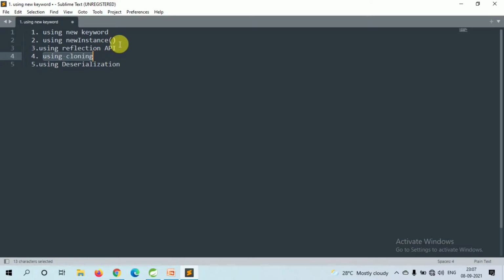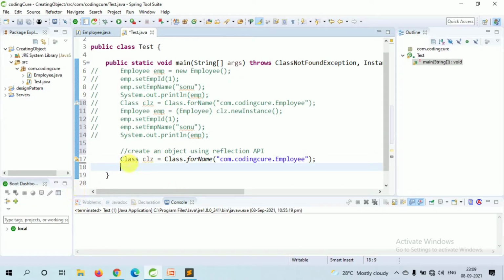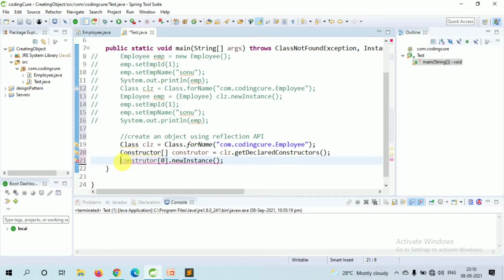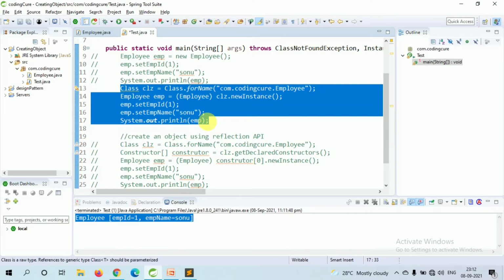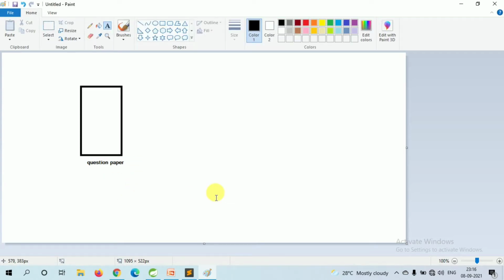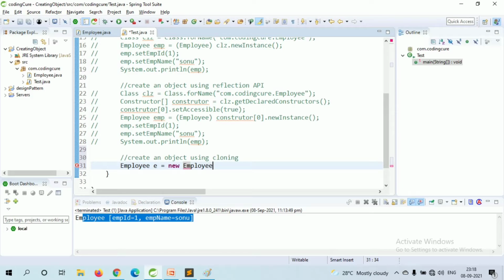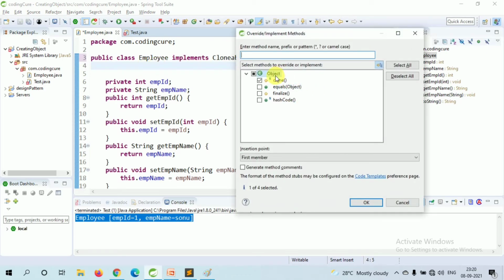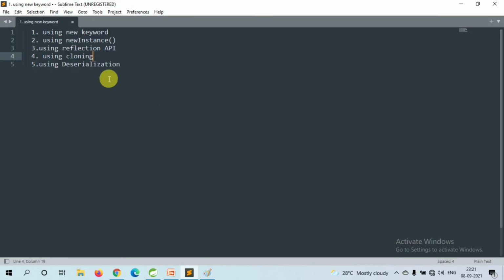Creating object Using Reflection API and Cloning || Part - 2 || Simple explanation.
In this video, you will learn how to create an object using reflection API and using cloning.
1. Reflection is a feature in the Java programming language. It allows an executing Java program to examine or "introspect" upon itself, and manipulate internal properties of the program.
2. Reflection API is extensively used for software framework development.
3. A class implements the Cloneable interface to indicate to the Object.clone() method that it is legal for that method to make a field-for-field copy of instances of that class.